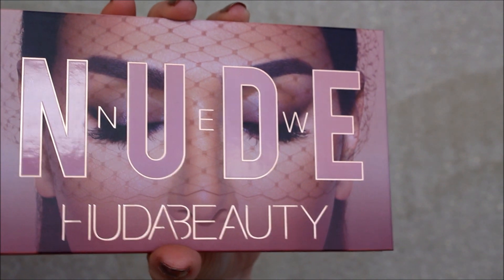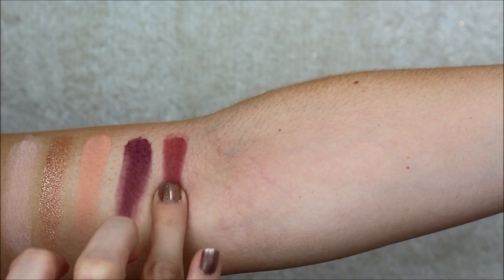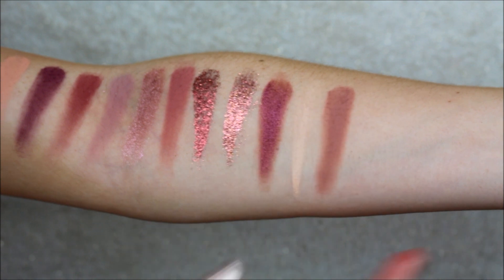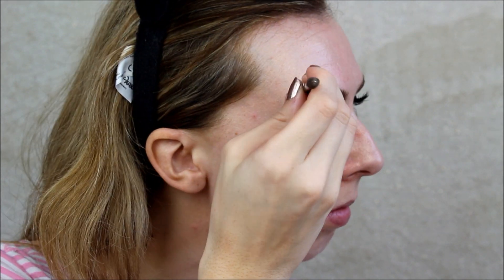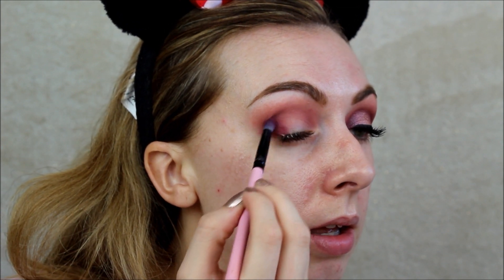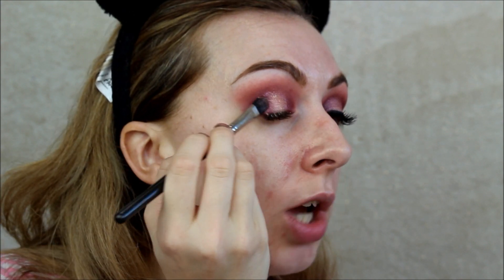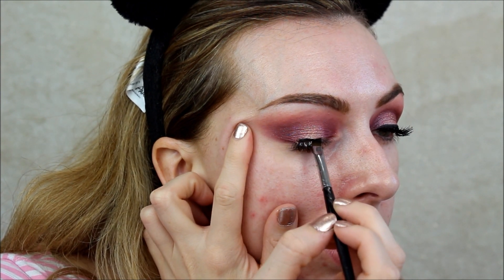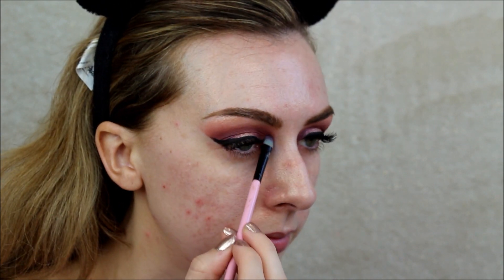HUDABEAUTY NEW NUDE PALETTE/HUDA BEAUTY/ NUDE PALETTE/ HUDABEAUTY REVIEW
Hey Honeys!

I finally got my paws on this bad boy!! I hope you all loved the swatches and eye look with this palette. I will do a more subtle look also, I just wanted to see if you could get an intense eye look using this palette!

PRODUCTS USED

SPECTRUM BRUSHES & SMASHBOX BRUSHES
ARDELL INDIVIDUAL LASHES
MAYBELINE LASH SENSATIONAL MASCARA
ILLAMASQUA PRECISION GEL LINER